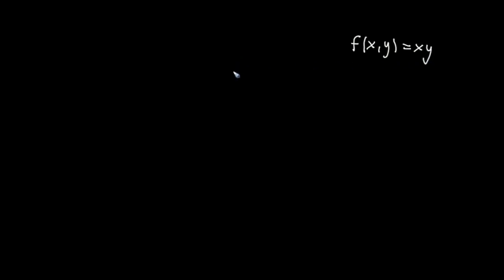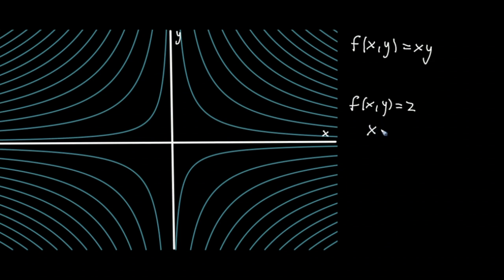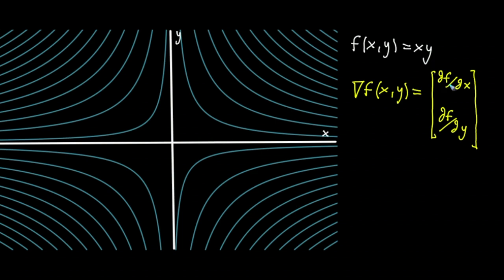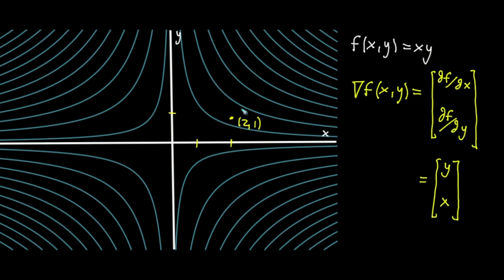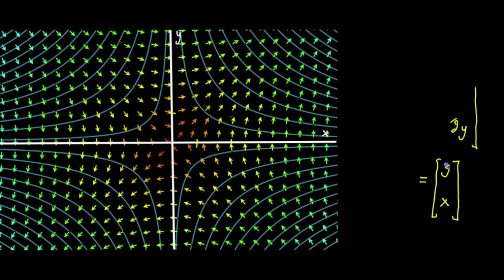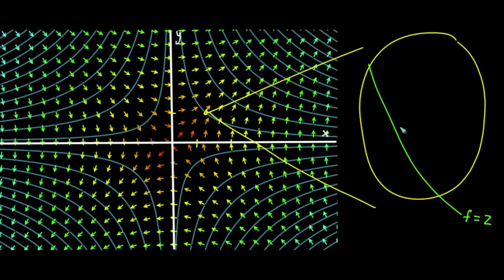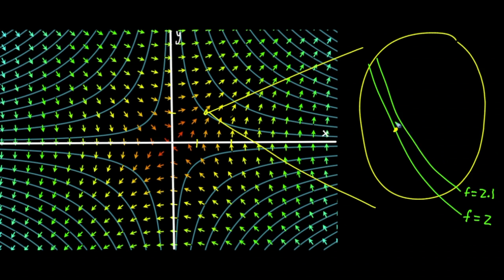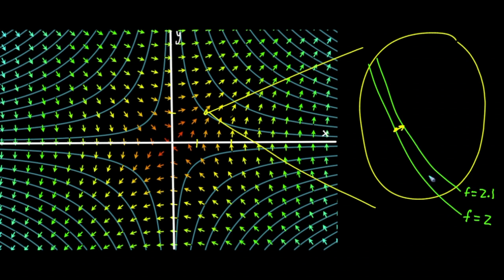Gradient and contour maps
Courses on Khan Academy are always 100% free. Start practicing—and saving your progress—now

Gradient vectors always point perpendicular to contour lines.